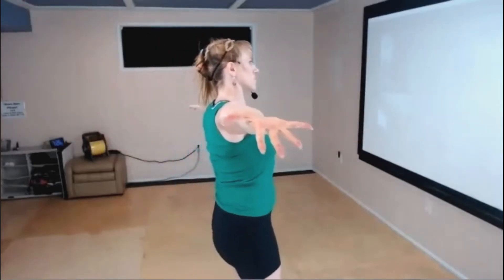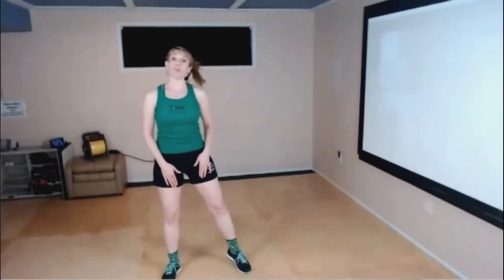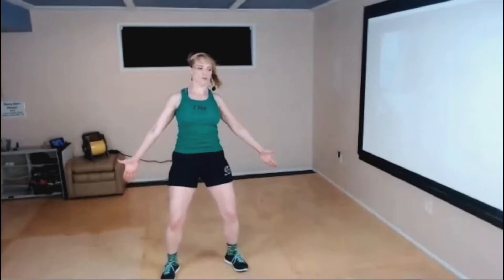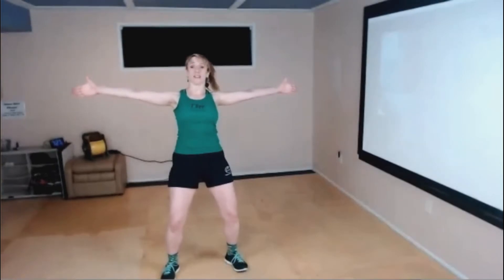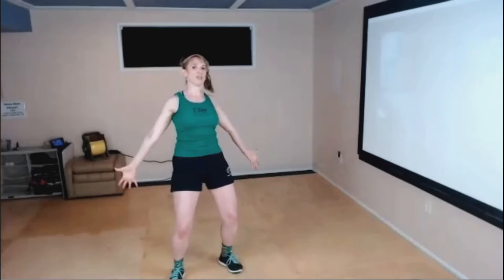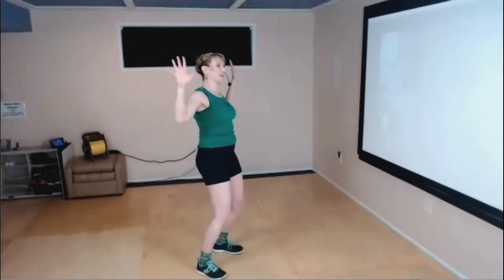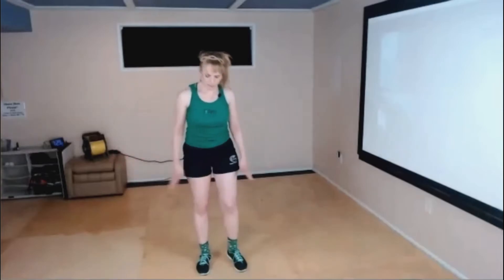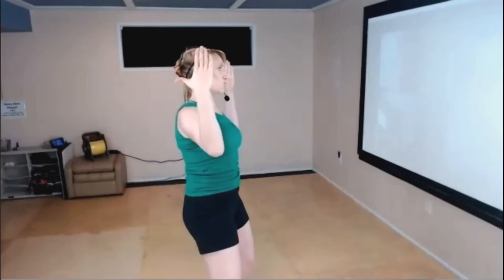ClassQuips working from SpineToFingertips on 7/13/20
A short ClassQuip from the Monday Healthy by Kiona workout class. Answering the question of what can be done for the wrist when you have issues we worked from SpineToFingertips. Here is a modified Plie Squat with great extras for the hands and wrists.